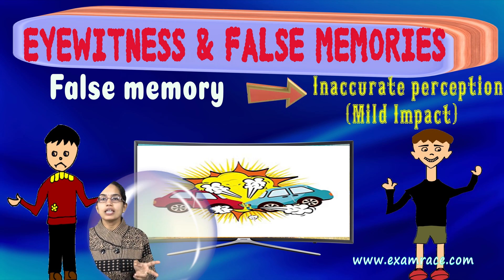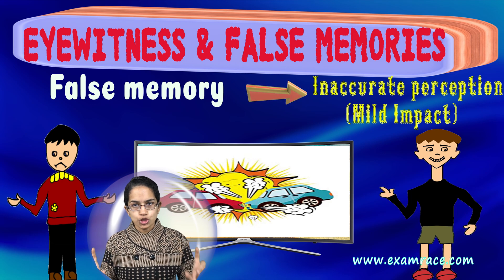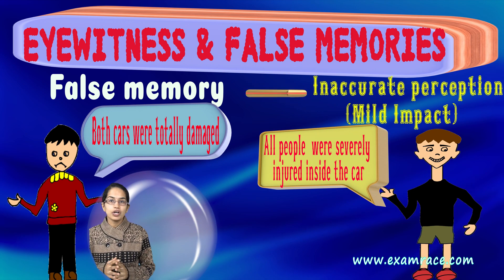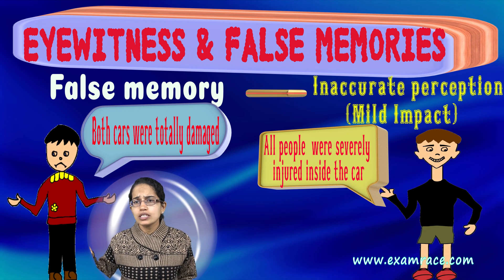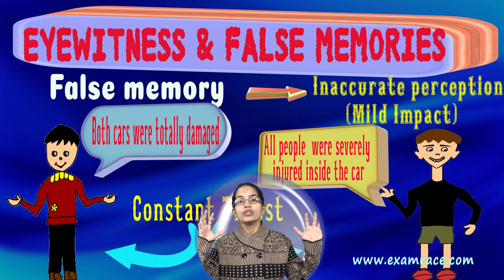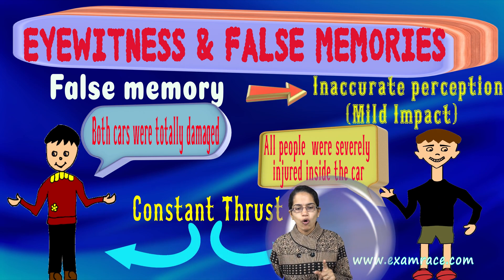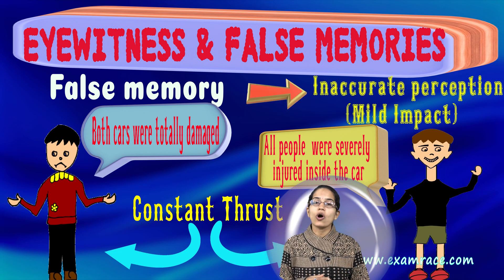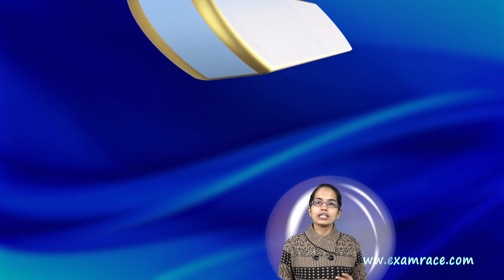Eyewitness, False Memory, Psychogenic Fugue, Repressed Memories | Psychology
Dr. Manishika Jain explains Eyewitness, False Memory, Psychogenic Fugue, Repressed Memories | Psychology